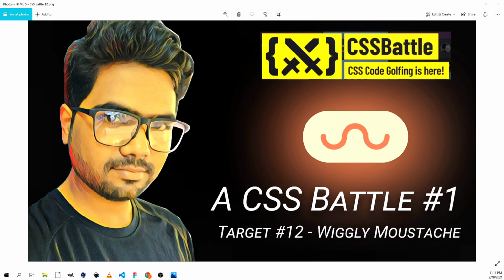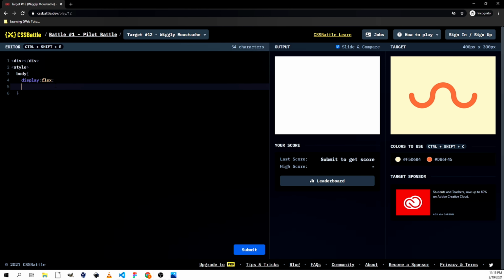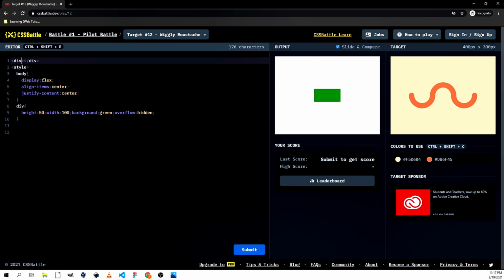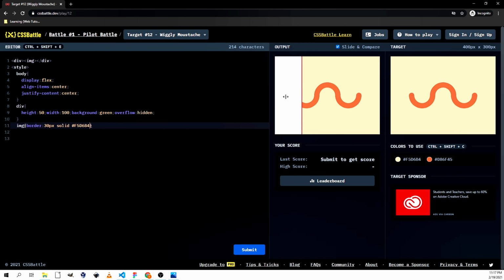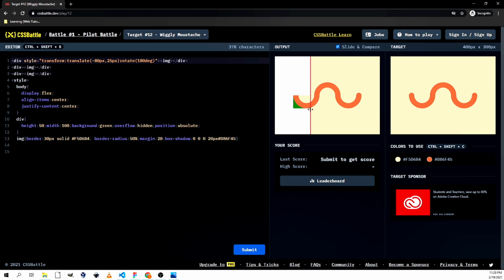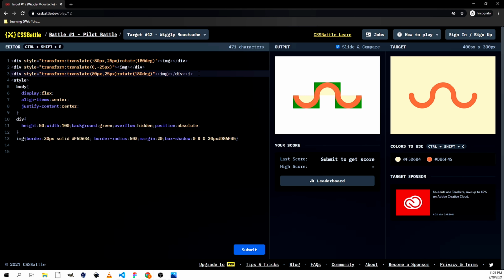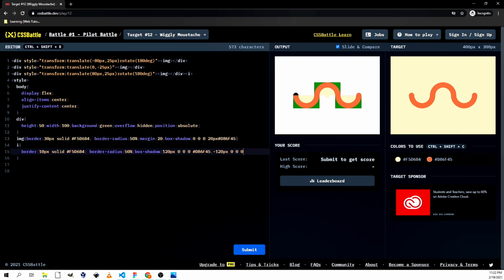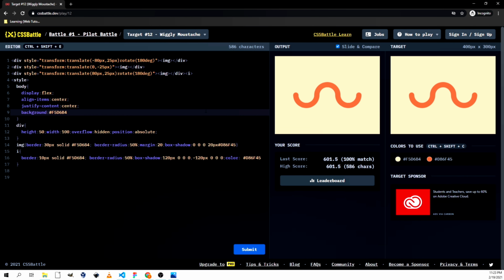CSS Battle #1 - Pilot Battle (Targets #12) - Wiggly Moustache